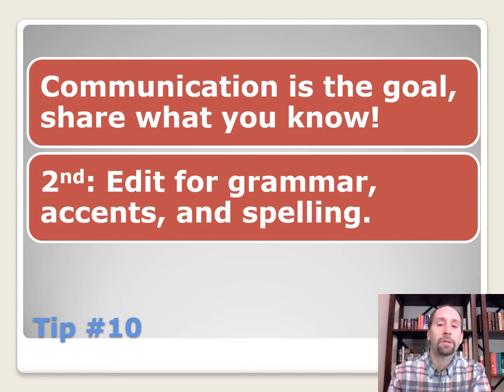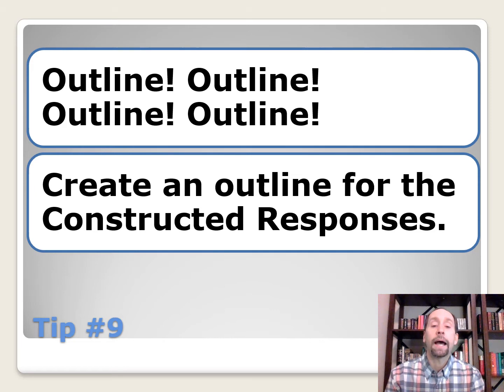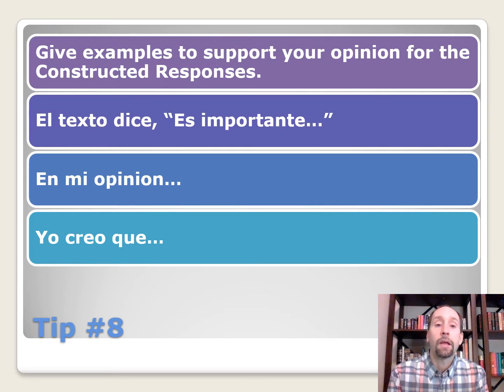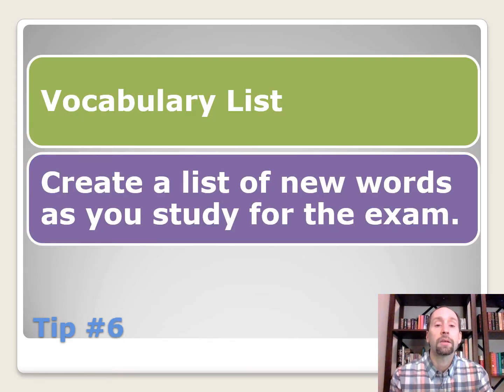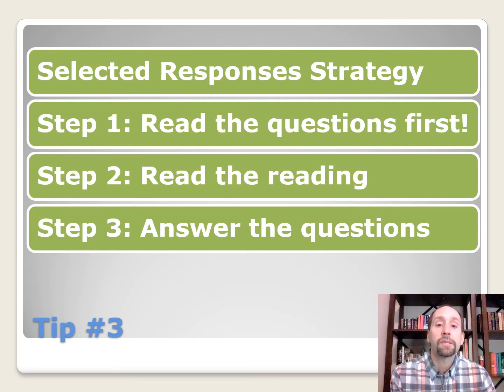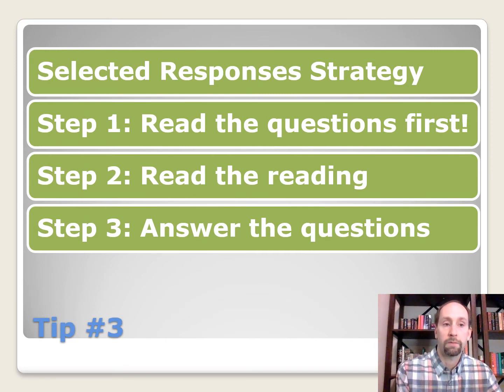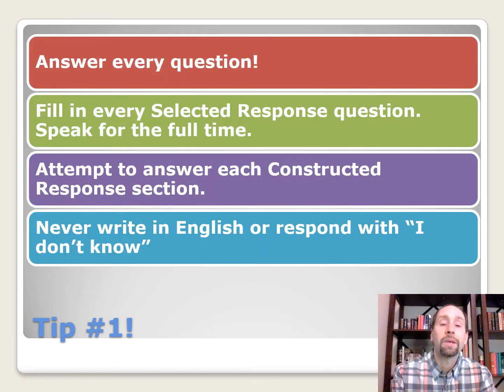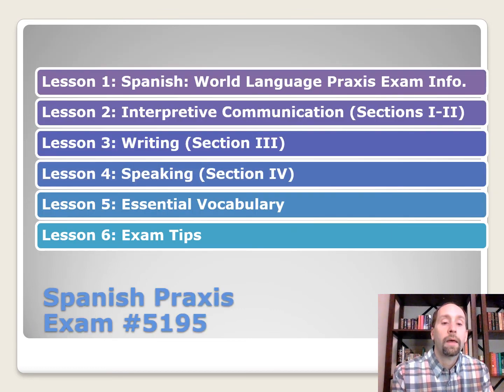10 Tips to Pass the Spanish Praxis Test: Lesson 6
Follow these 10 tips to pass the Spanish Praxis test! Study as if your teaching license depends on it.